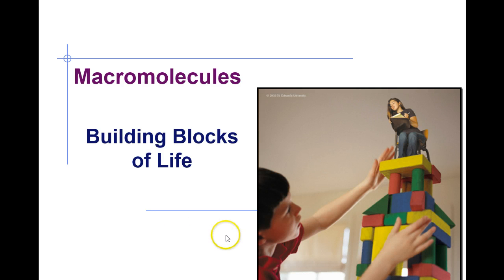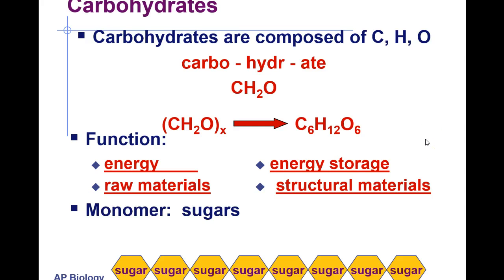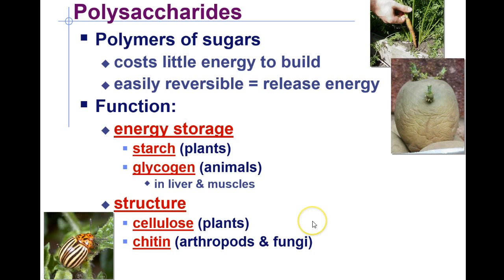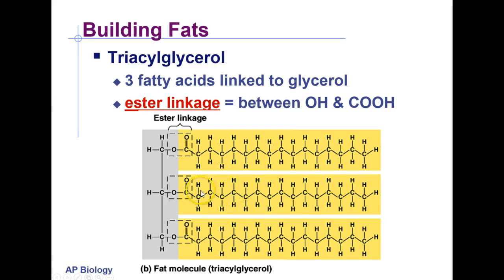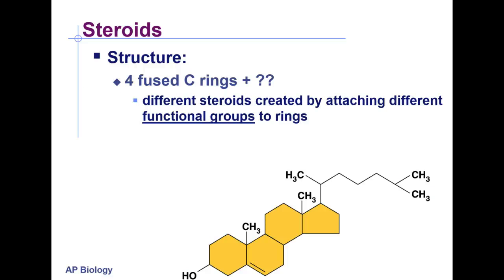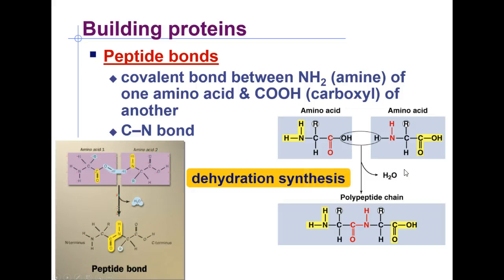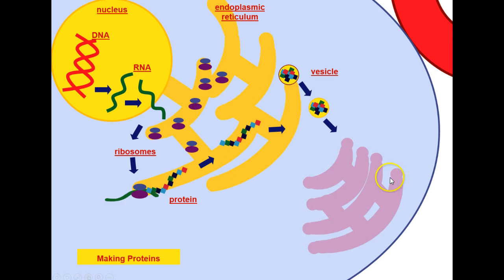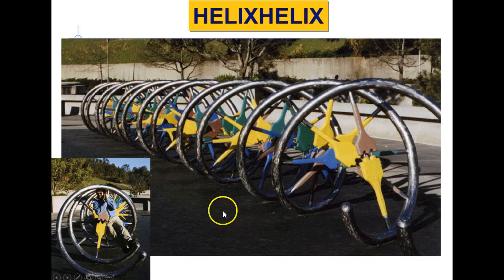Chapter 3 Molecules of Life Lecture